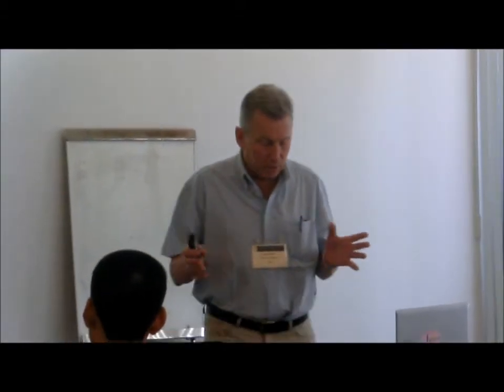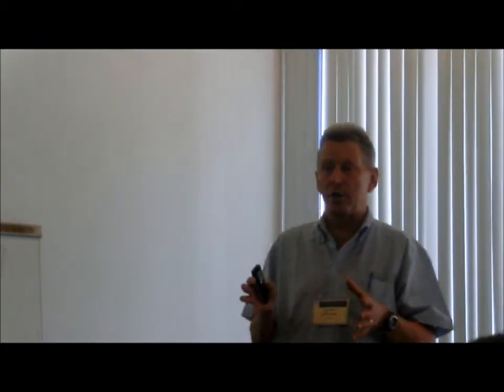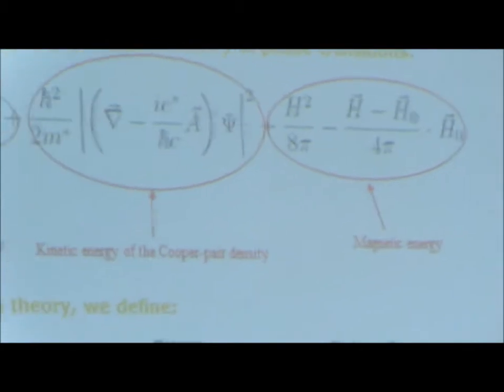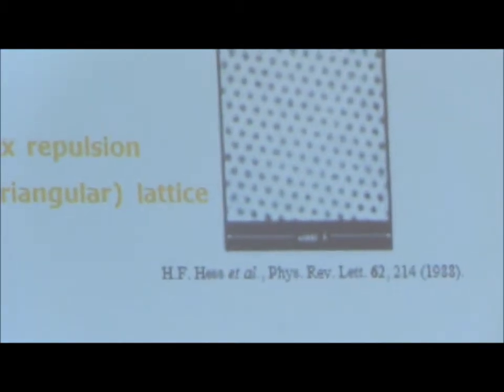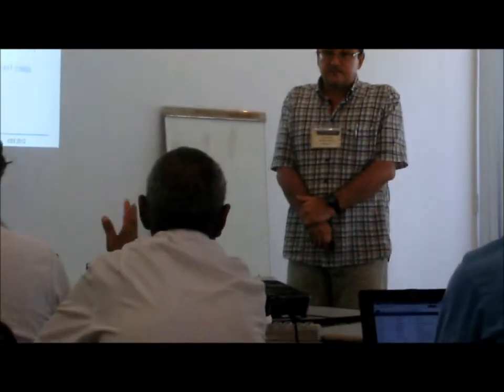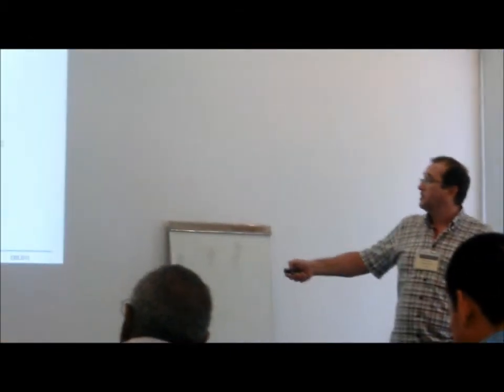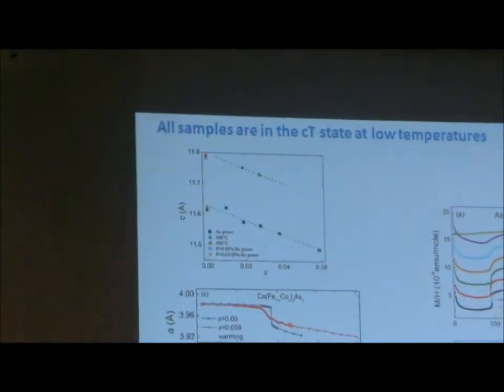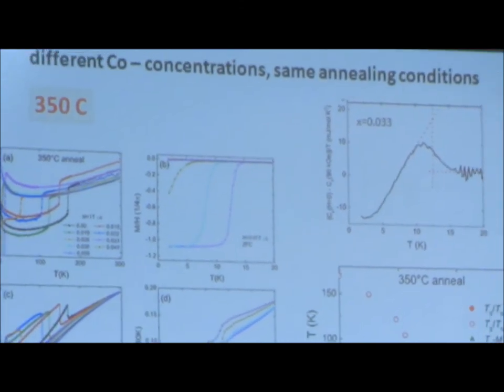EBS 2012 -Thursday (Part 1) - Francois Peeters - A. Chaves - Juscelino B. Leão - Sergey L. Bud'ko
-) Magnetoresistance oscillations in mesoscopic superconductors (Francois Peeters).
-) Inter-band interactions between vortices in multi-band superconductors (A. Chaves).
-) Research possibilities at the NIST Center for Neutron Research (Juscelino B. Leão).
-) Fine tuning of the ground state of CaFe2As2: Pressure, doping, and nanoscale precipitates (Sergey L. Bud'ko).